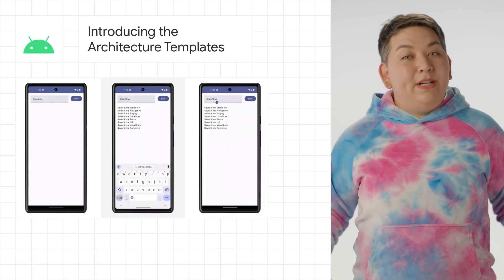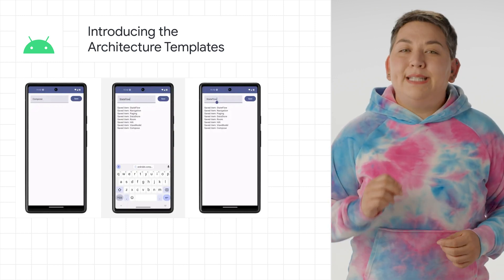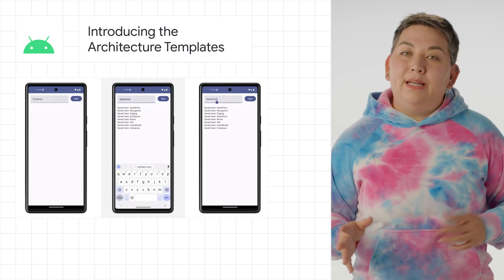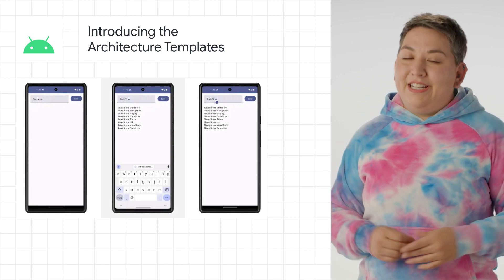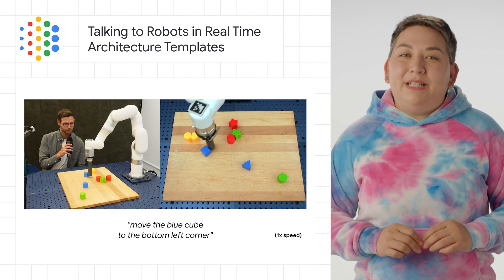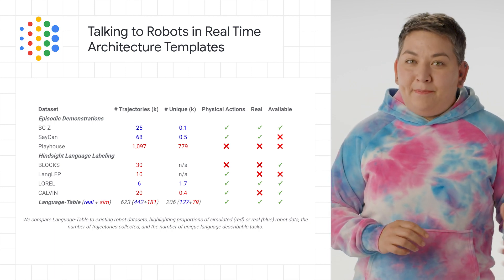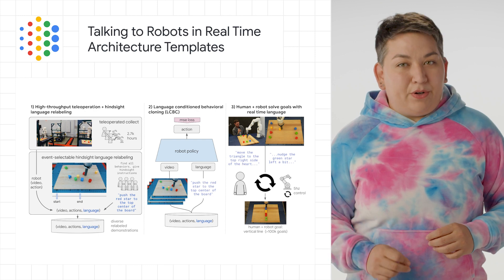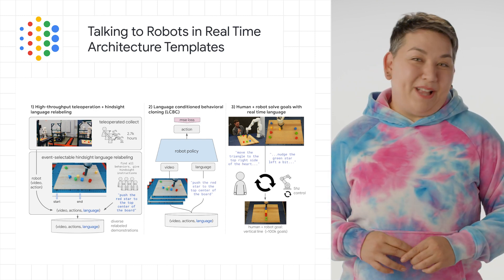Talking to robots, Android Architecture templates, and more dev news!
0:00 - Introduction
0:11 - Android 13 for TV is now available
0:31 - Introducing the Architecture Templates
1:01 - Talking to robots in real time
1:36 - Don’t forget to like, comment, and subscribe!

Here to bring you the latest developer news from across Google is Jessica from Developer Relations. Tune in every week for a new episode, and let us know what you think of the latest announcements in the comments below.